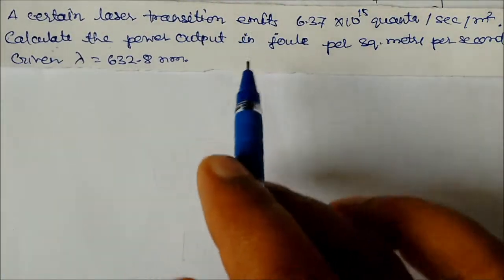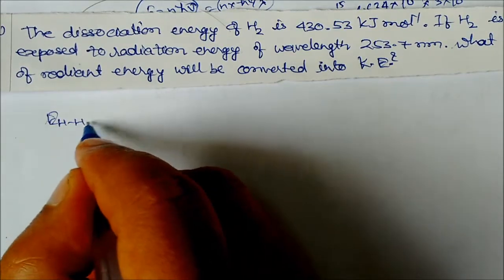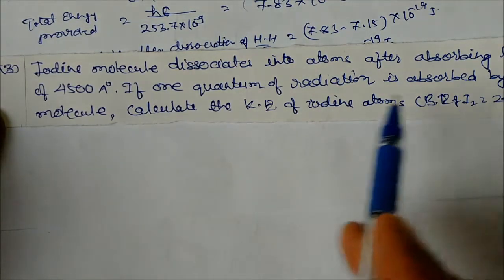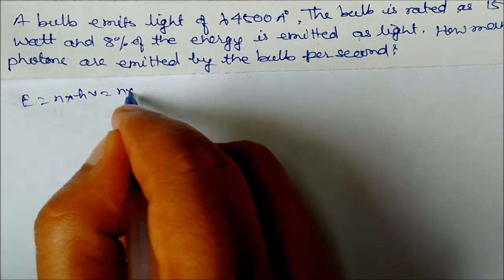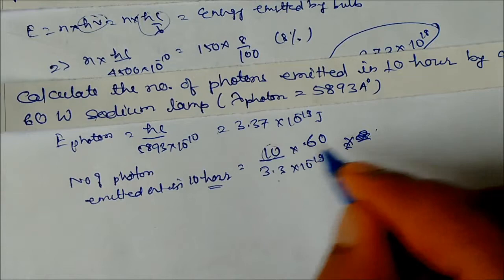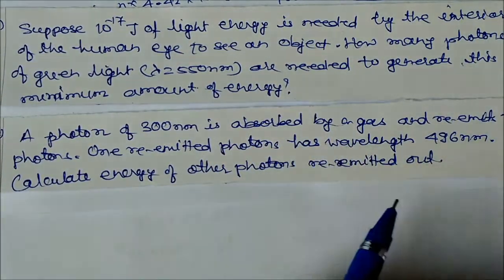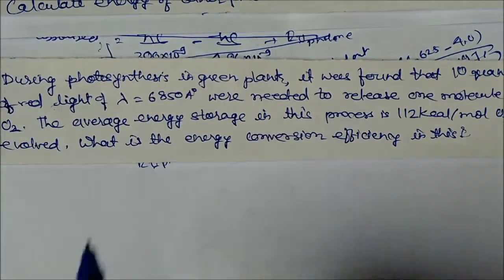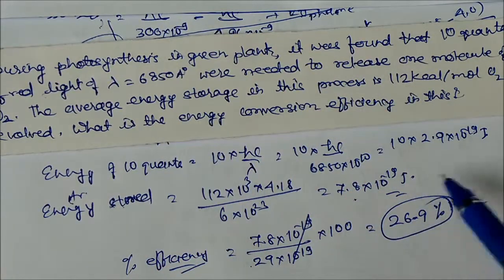Plank quantum Theory 1 Solved Numericals